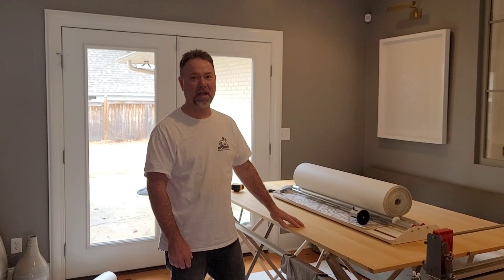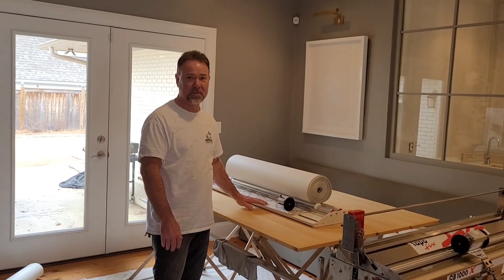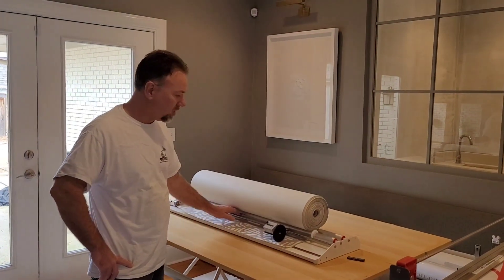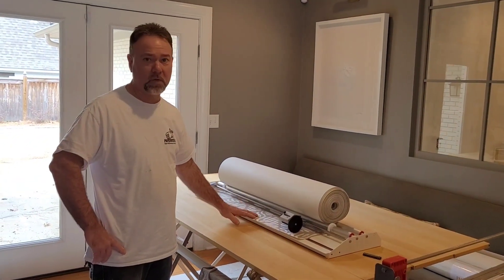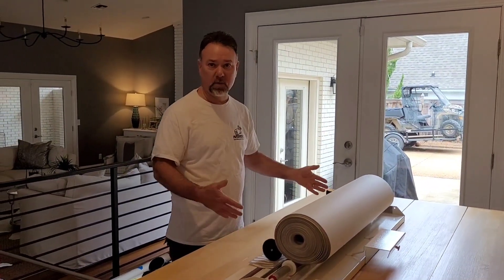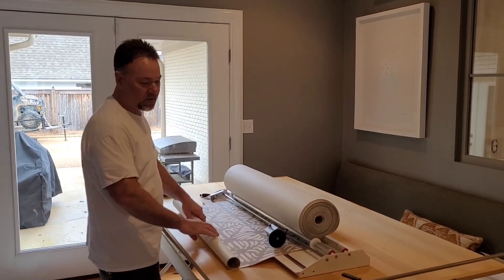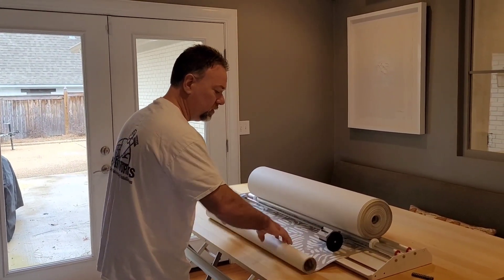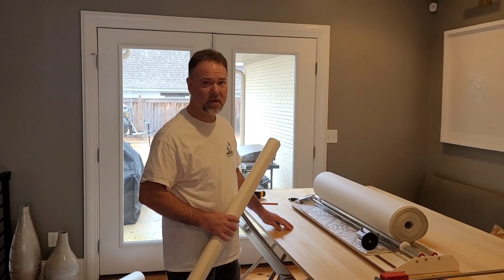Using the tapo-fix GAU109i Material Dispenser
In this video, we demonstrate the usefulness of the GAU109i material dispenser for cutting individual panels from a large bolt of printed grasscloth.